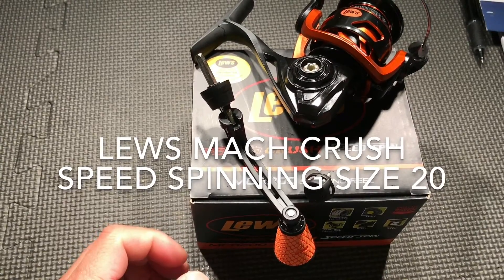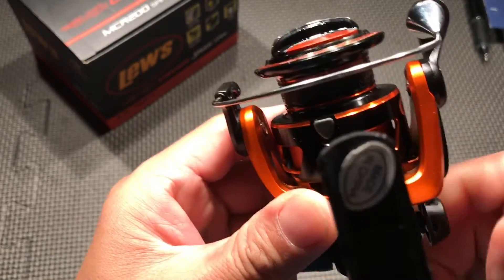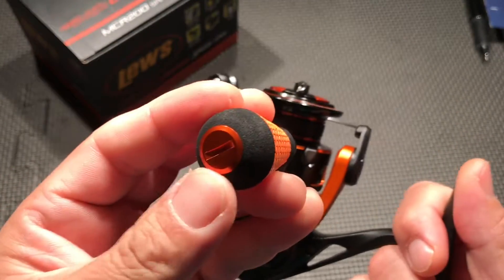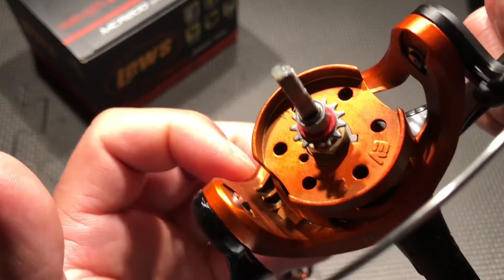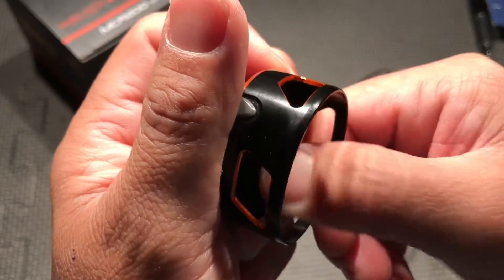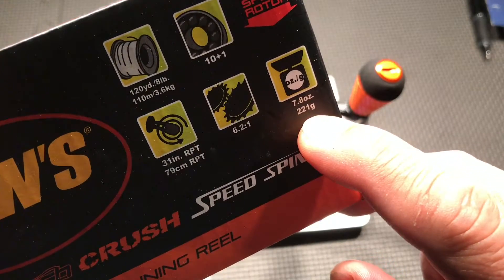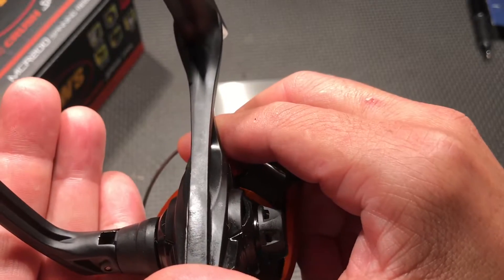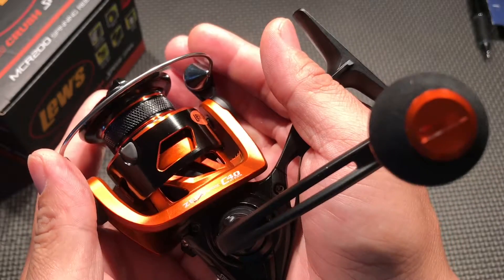Unboxing LEWS Mach Crush Speed Spinning 2018 20